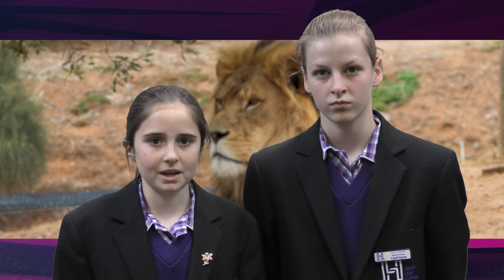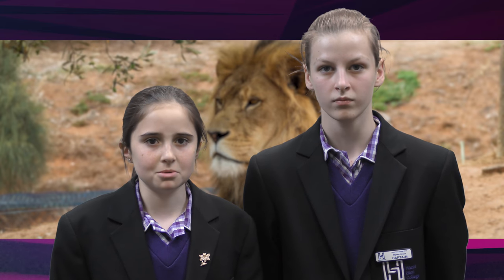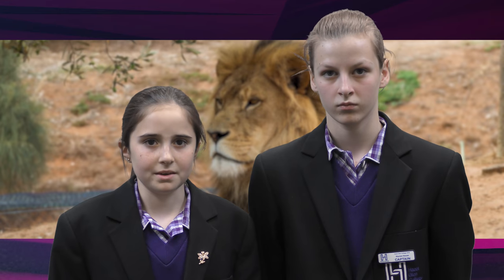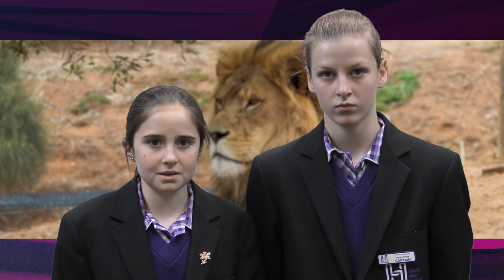Middle School Update - October 2018